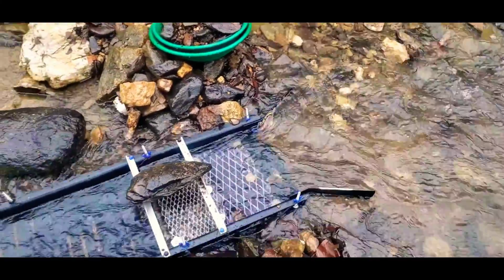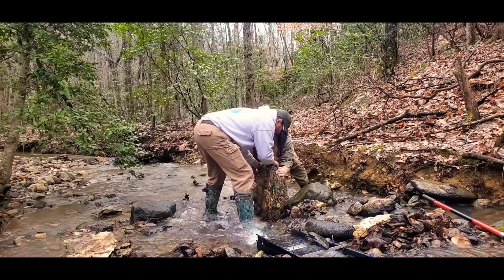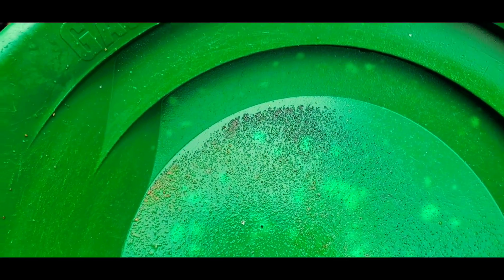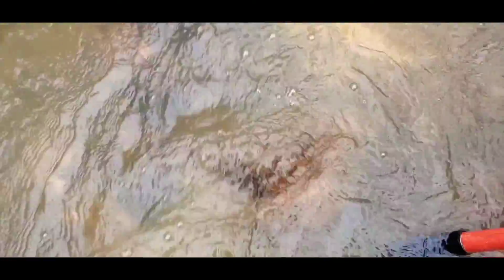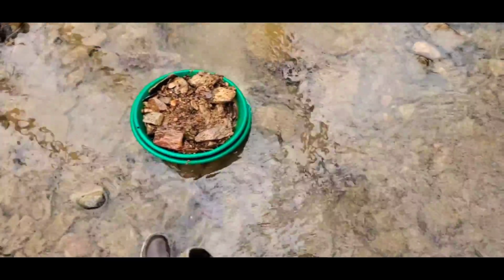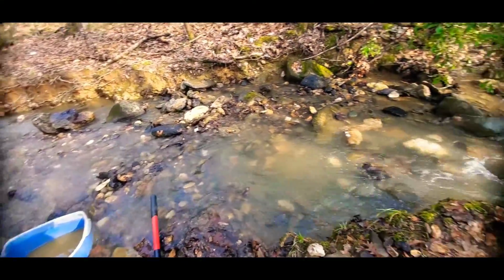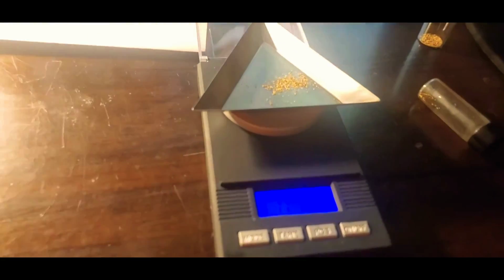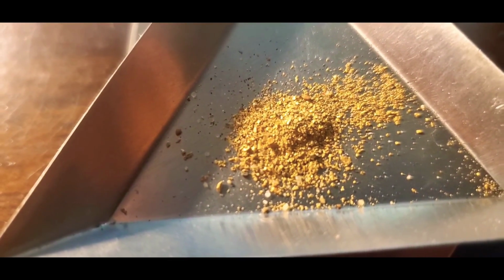Gold Prospecting North Carolina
Official share video

Fun day out with JP and this is the end of Feb so I weigh up the month and the year totals.
This is the second official Share video details in Will Work For Gold Video.

Stickers and packages will be opened on youtube
BenzoGold
P.O.Box 181
Candor N.C.
27229

$BenzoBonanza